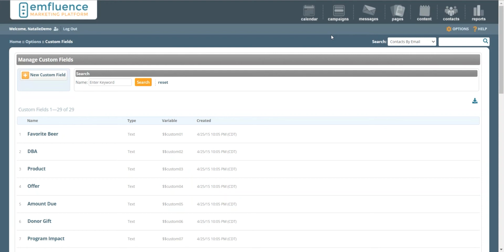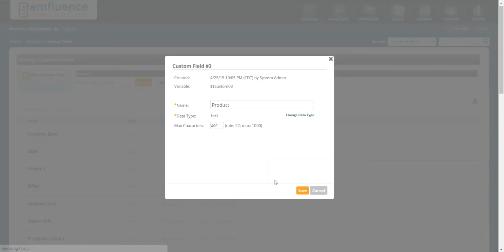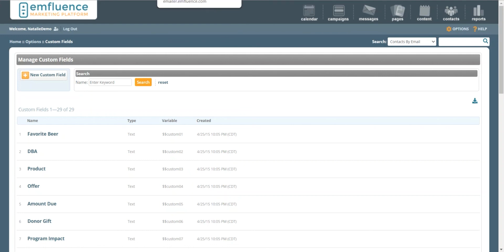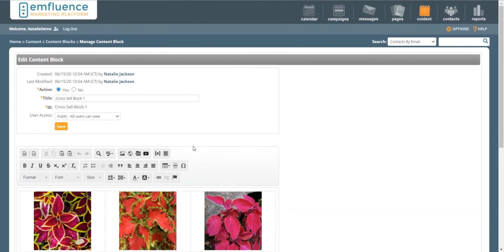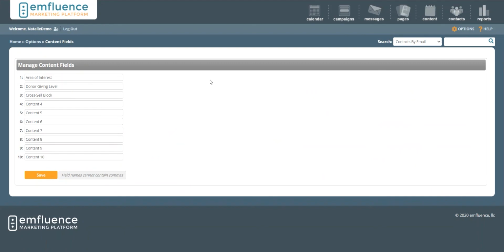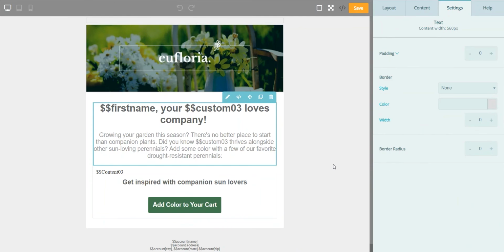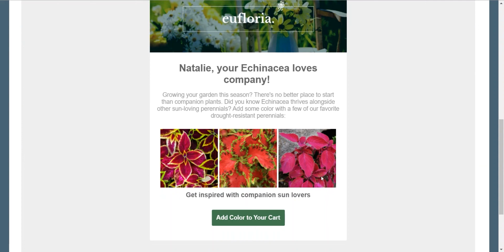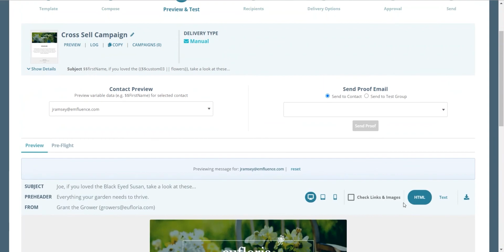How to Build a Cross Sell Campaign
Marketing Automation in Three Minutes:
Learn how to create a campaign that dynamically suggests products based on a previous purchase. This video leverages the emfluence Marketing Platform to demonstrate the strategy.